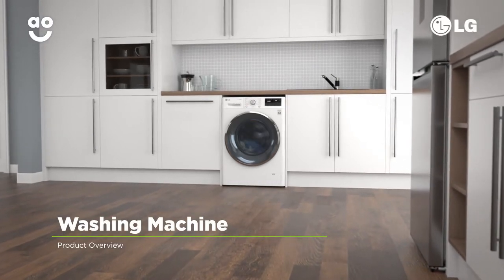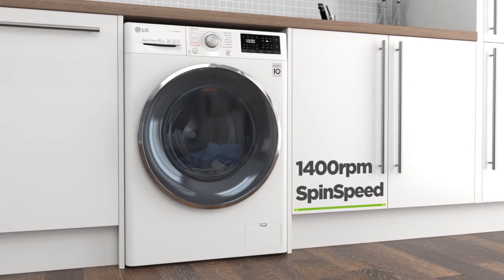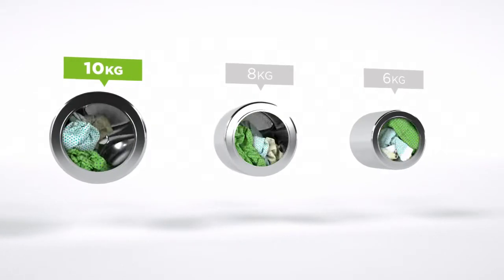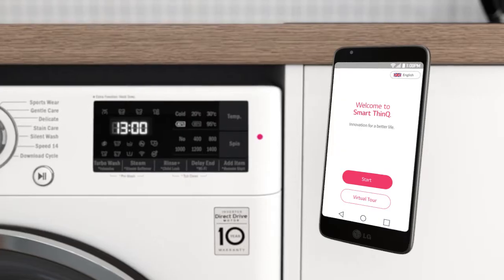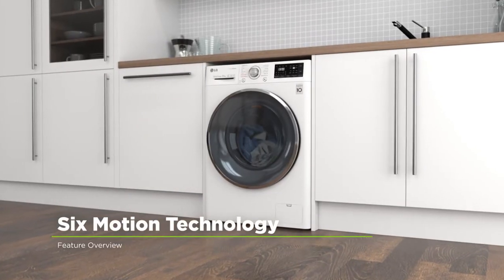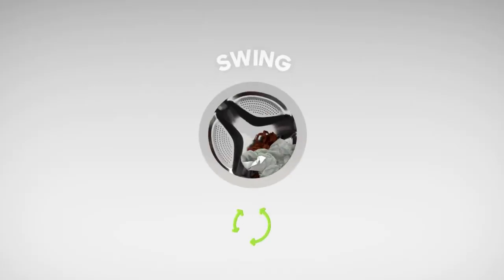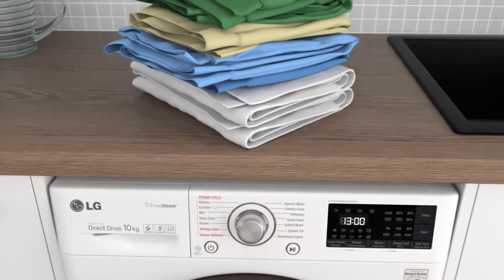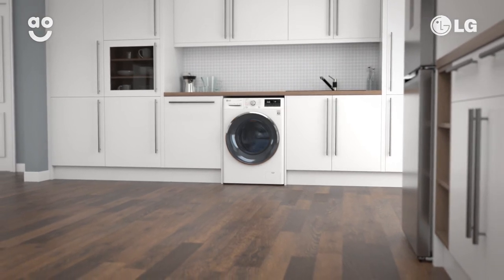LG Washing Machine F4J8JS2W Product Overview | ao.com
Discover all you need to know about the LG F4J8JS2W Washing Machine in our short product video. Find out how SmartThinq with Wifi technology will help solve all your laundry problems. Six Motion Technology will ensure your clothes are always washed with care.